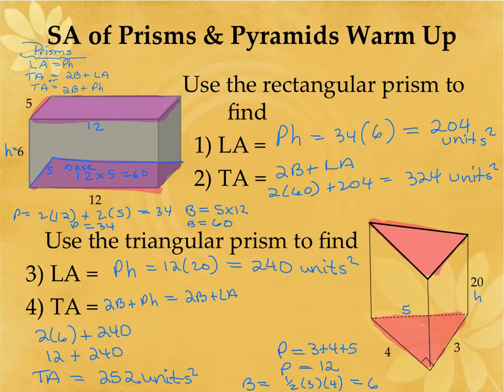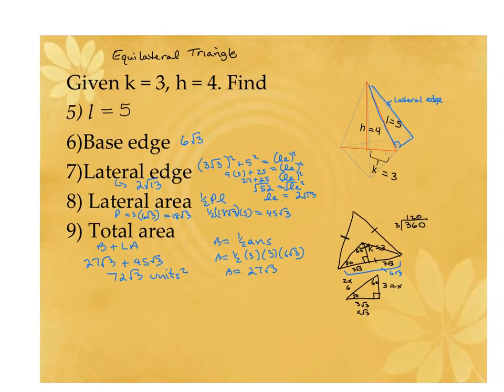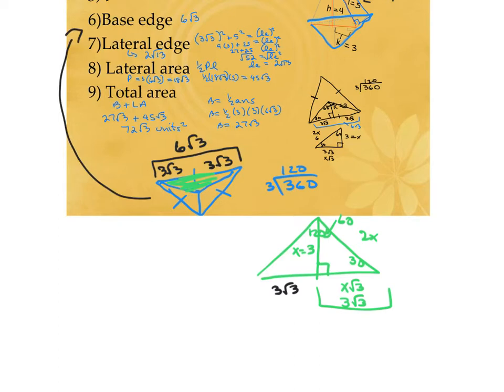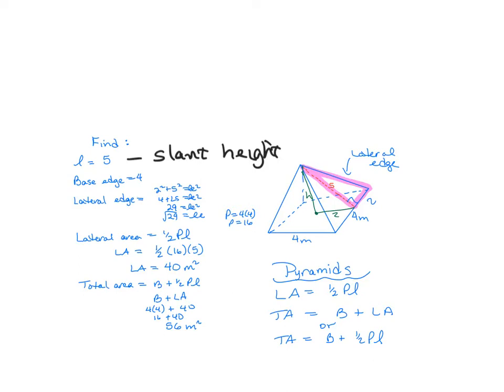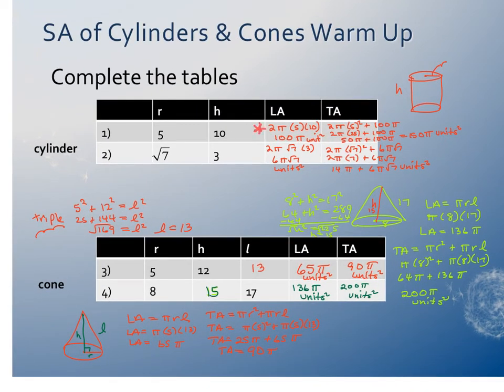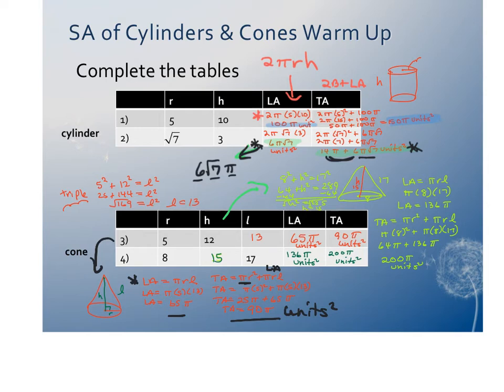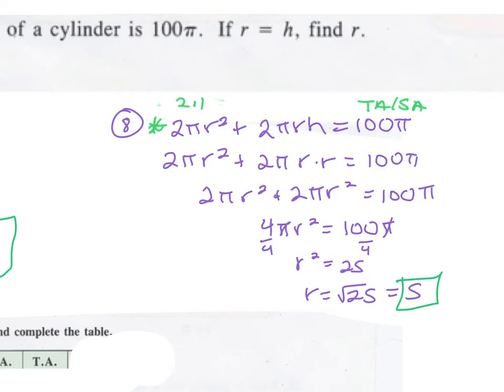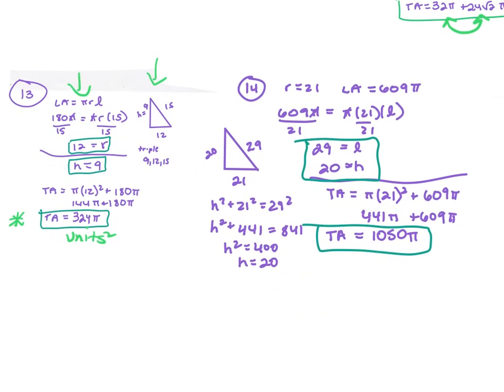4.14.20 J period SA warmups and SA cylinders and cones